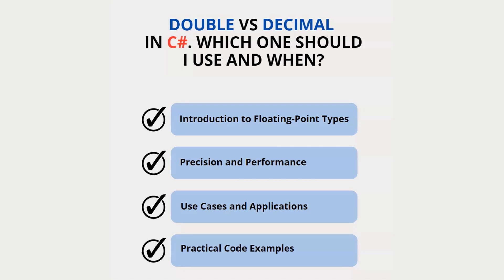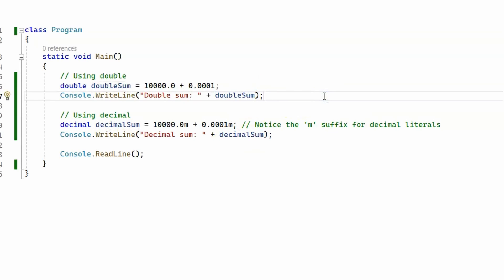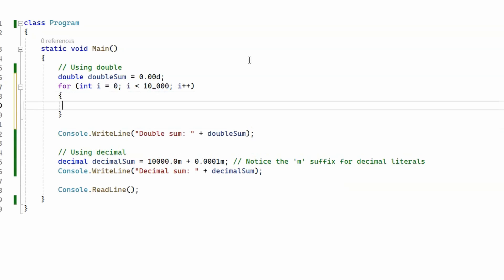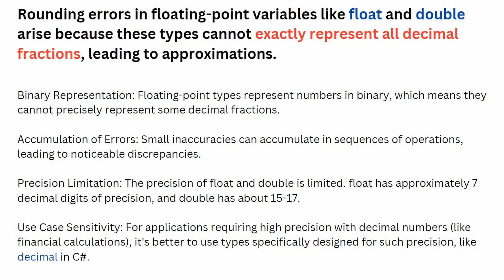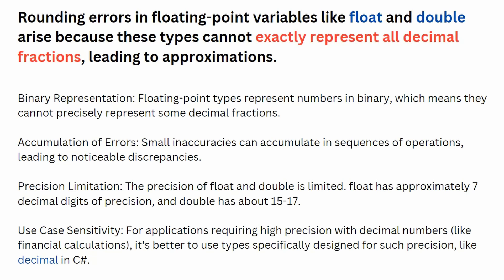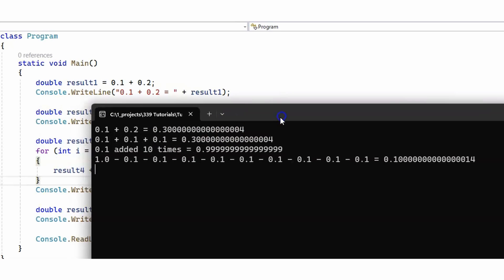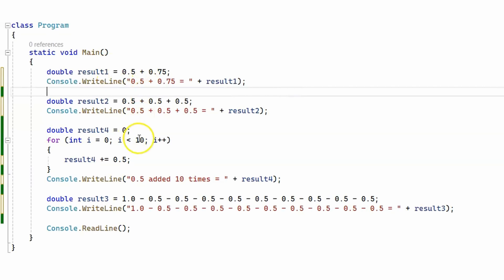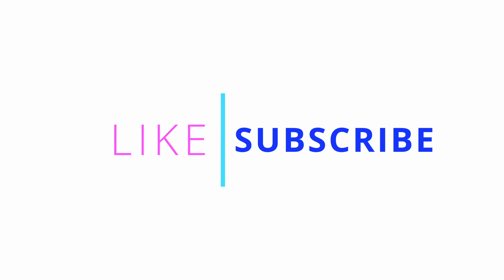Double vs Decimal in C#. Which one should I use and when?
Decimals vs. Doubles in C#: A Must-Know for Developers!

Ever find yourself questioning if you really need to use decimals or are doubles enough for your coding needs? This video breaks down the essentials, highlighting when and why decimals or doubles might be your go-to in C#.